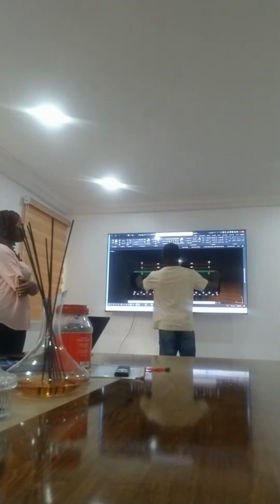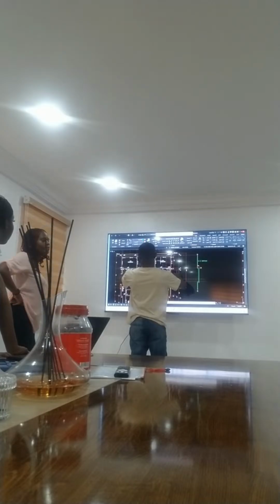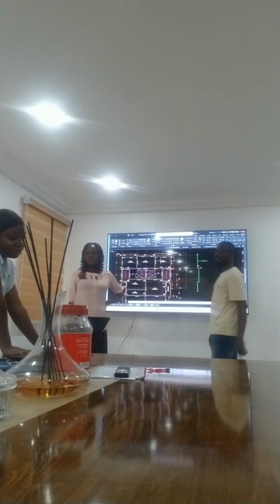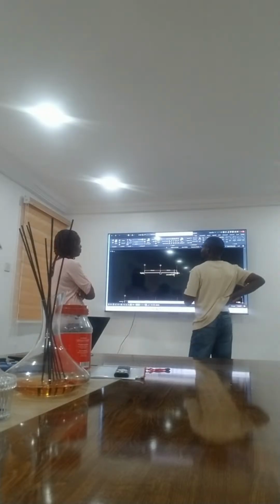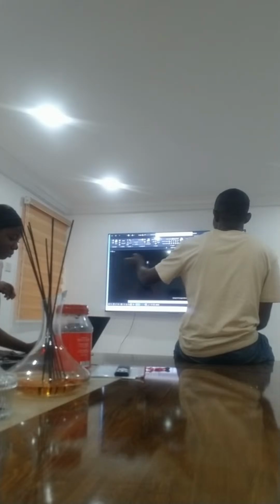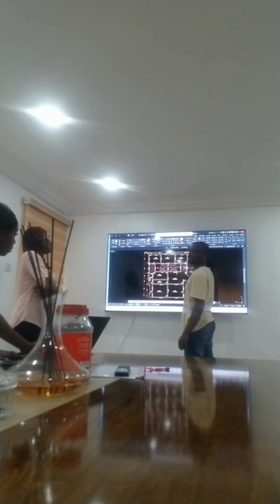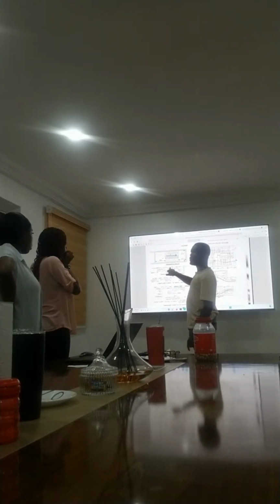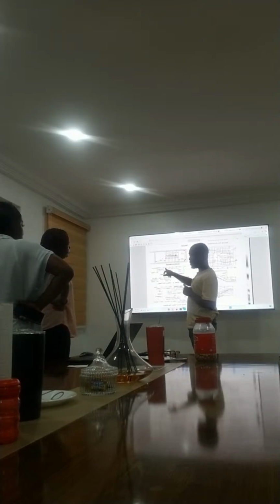jangzliicc is live!